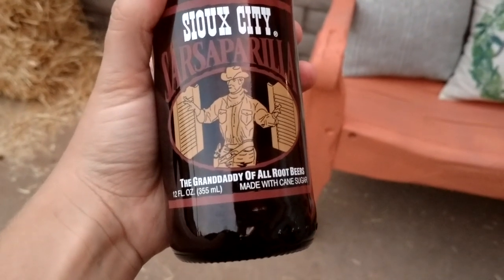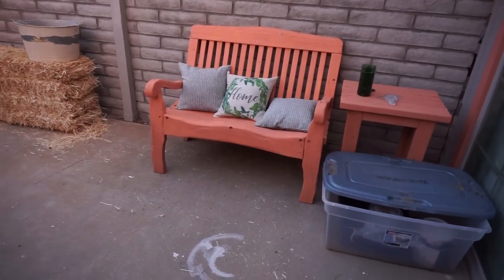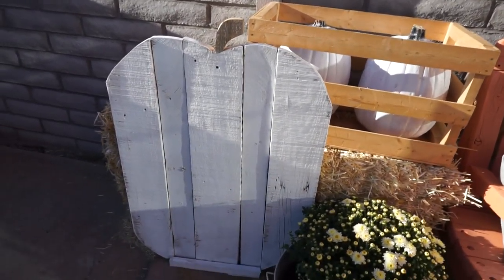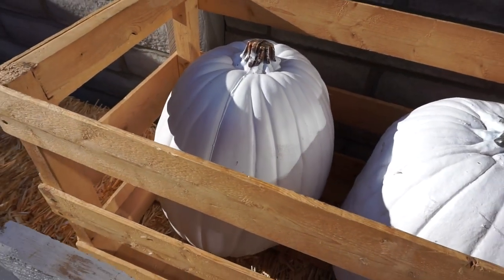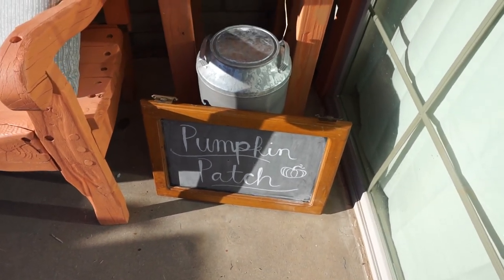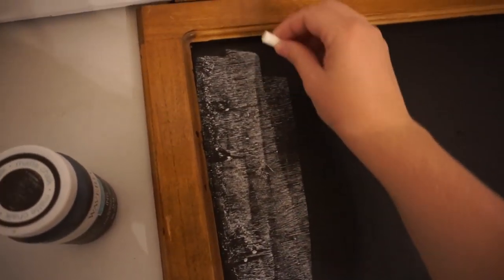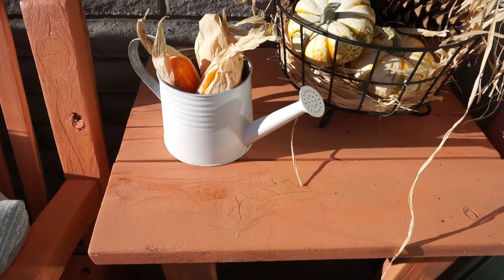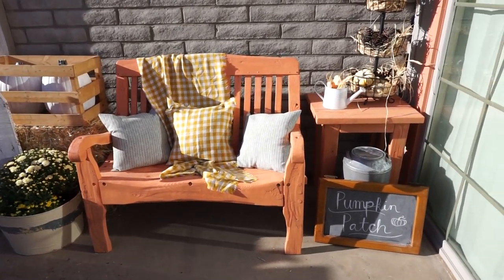Fall Porch Decorate With Me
Thank you for stopping by! Today I am participating in another collaboration with Heidi Sonboul from Happily Thriving Heidi. We will be joining some great YouTube decorators on our playlist listed below so please stop in and check out everyone's awesome porches!